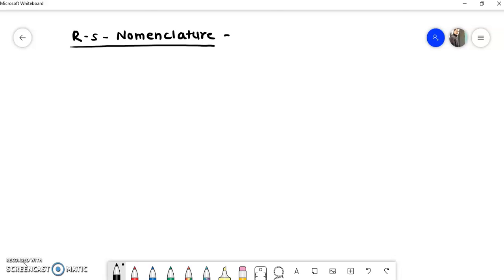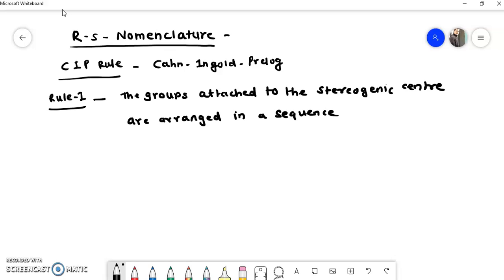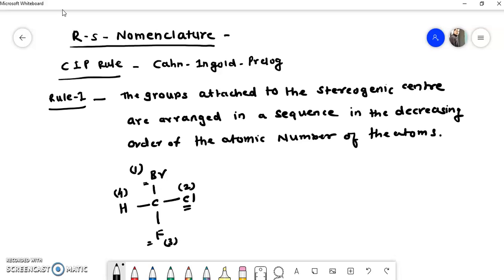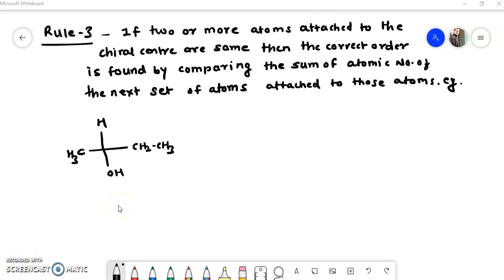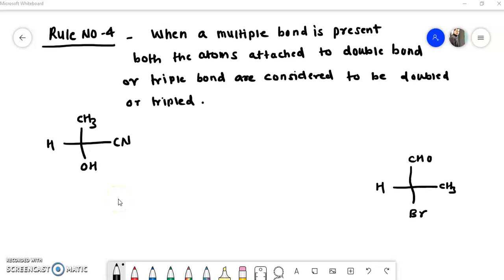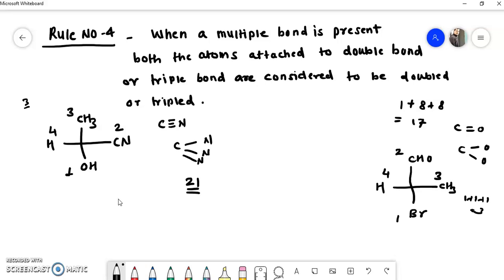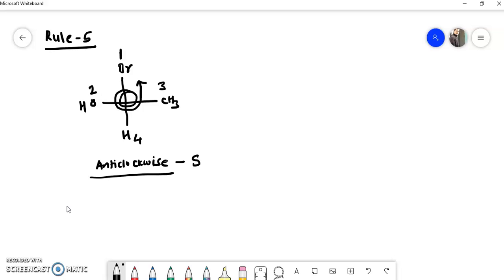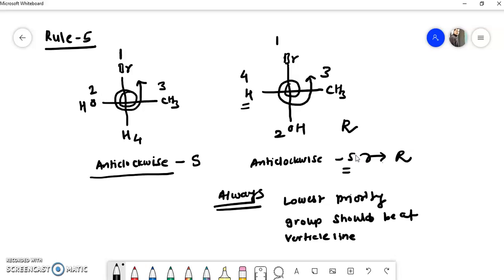R,S NOMENCLATURE | STEREOCHEMISTRY | BSc 1st year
R,S NOMENCLATURE SYSTEM